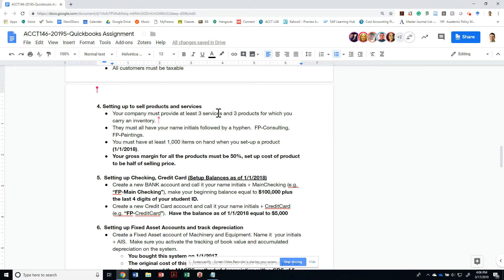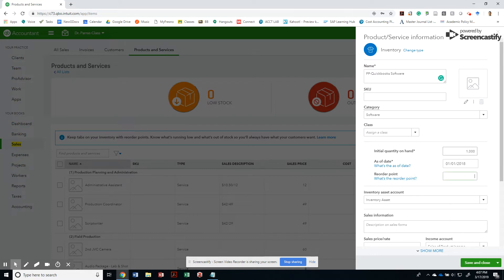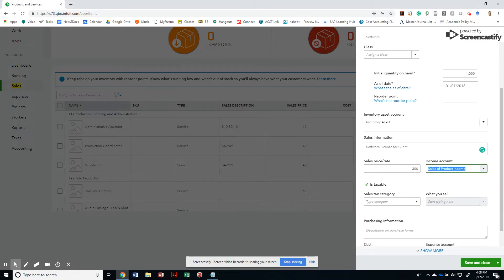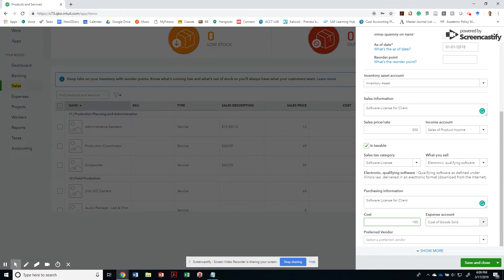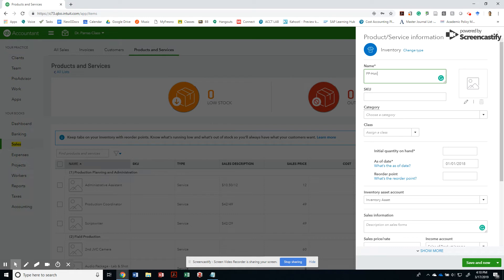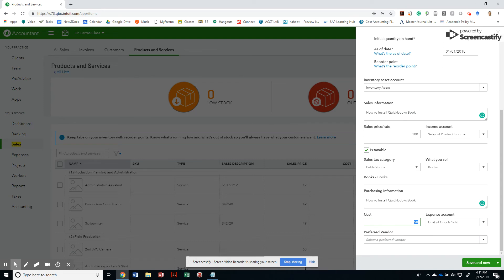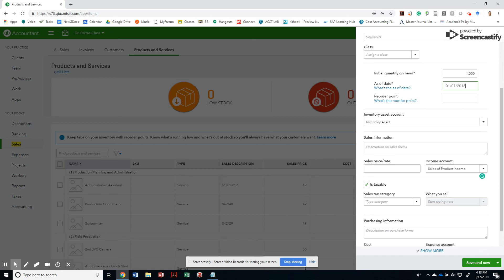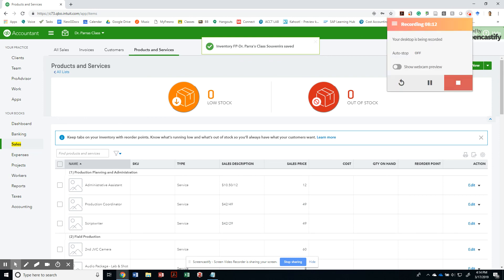ACCT146-SP-Quickbooks-04b-How to Create Products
How to Setup Products in Quickbooks

Fernando Parra, CISA, Ph.D.